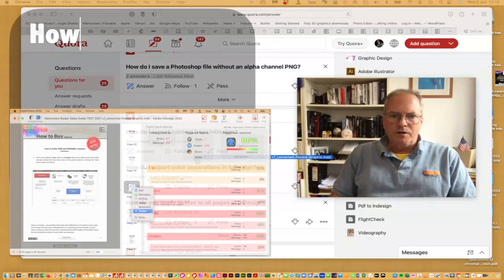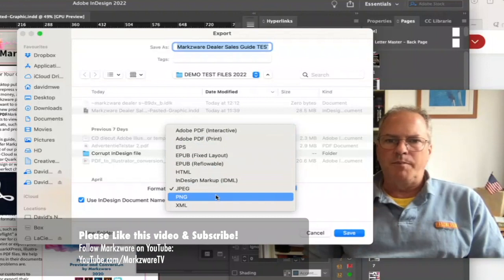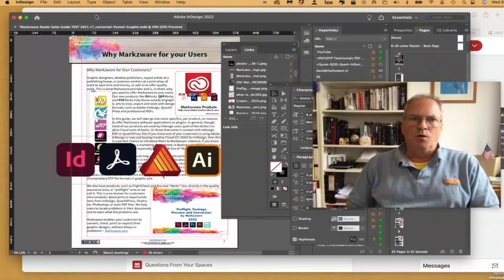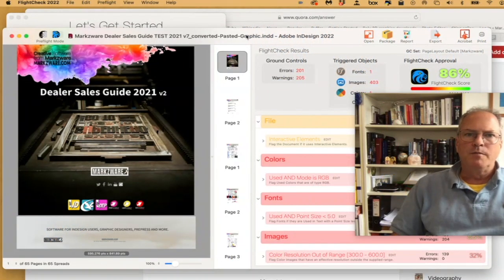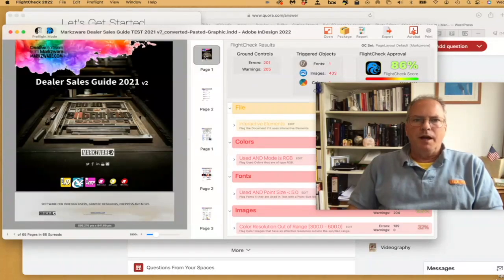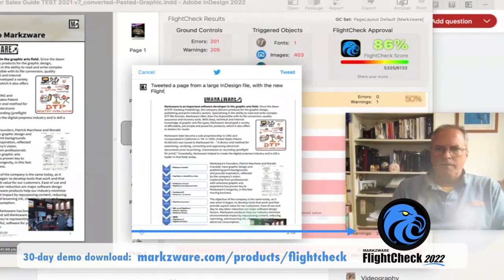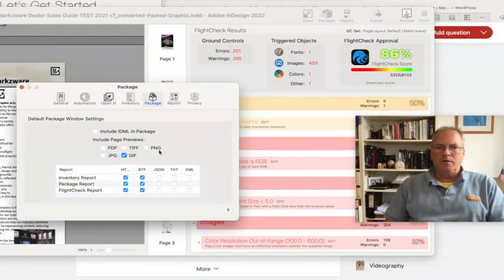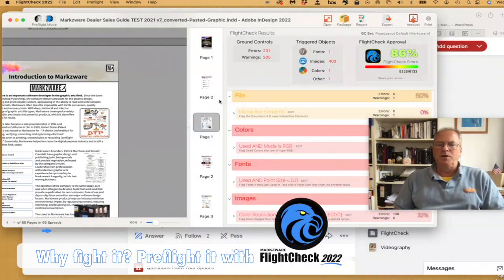How do I export content from InDesign?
How do I export content from InDesign? This is a good question, which Markzware found on Quora, a forum for people with questions about InDesign and a variety of topics.

How do you export content from InDesign? Naturally, there is File-Export in InDesign 2022. That gives you a variety of export options for your native .indd files:
* Adobe PDF Interactive
* Adobe PDF Print
* EPS
* EPUB Fixed Layout
* EPUB Reflowable
* HTML
* InDesign Markup IDML
* JPEG
* PNG
* XML

There is also the Package feature in Adobe InDesign under File-Package.  This will make a copy and collect all of the placed links or images into a new folder and create thumbnails of each page in a couple of image formats or PDF.

Another way to export content from your InDesign documents or page layouts is via Markzware FlightCheck 2022! You can get the FlightCheck 2022 30-day demo, to try for yourself.

Via FlightCheck, you DO NOT even need Adobe InDesign. If you do have InDesign, FlightCheck offers even more functionality. For instance, FlightCheck will Preview your InDesign and many other graphic design and DTP file formats and give you pre-flight info. It will also help you to export InDesign content!

Exporting Content from InDesign, with FlightCheck 2022, allows you to:
* Export each page as a PDF, PNG, JPG, GIF, TIFF or IDML
* Package all content into a new folder, with many other image formats

Those are the options for DTP graphic designers to export content from InDesign files!